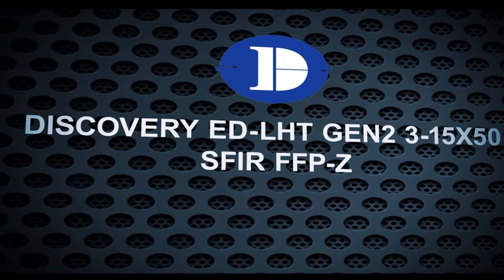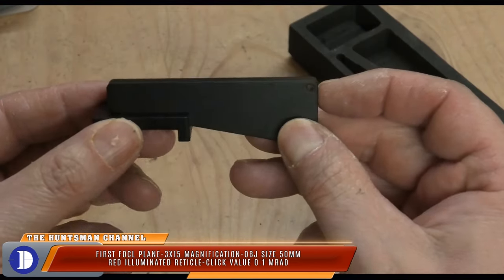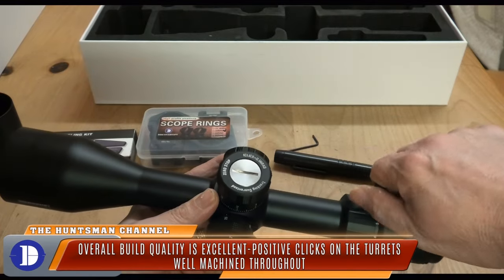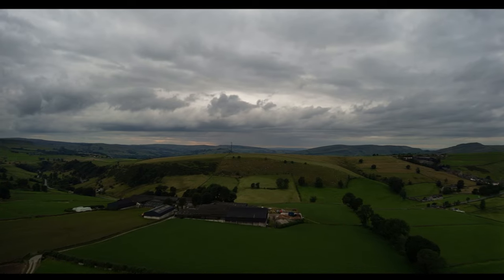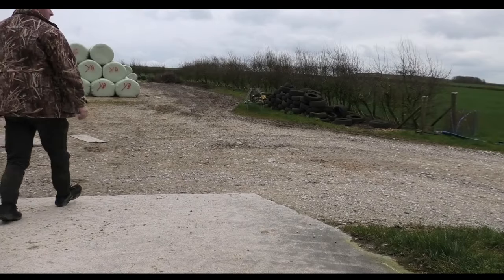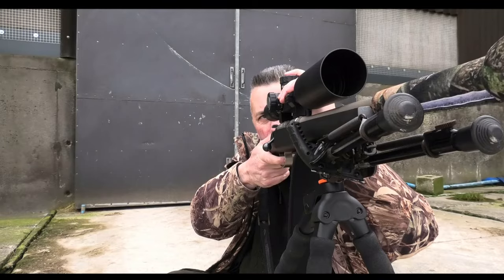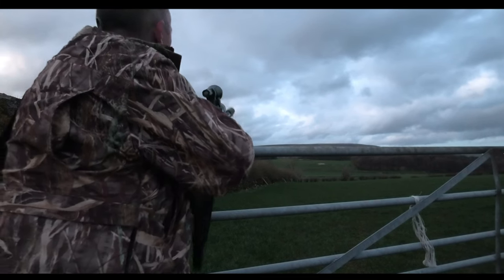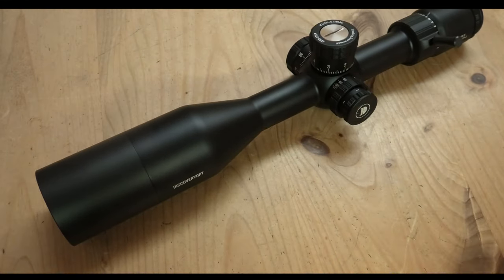DISCOVERYOPT ED-LHT GEN2 3-15X50SFIR FFP-Z RIFLE SCOPES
today we take a look at the discovery ed-lht gen2 3-15x50 first focal plane optic.

as like all discovery packages-you get a lot in the box for your money.
stand out feature for me is the sunshade that comes packaged with the scope.

if you have picatinny mounting system on your rifle-there's even a set of 30mm mounts included.

scope doesn't feel to weighty-length is also ok,coming in at just over 13 inch
so a compact little scope.

the magnification is ideal for air rifle-rimfire and possibly centrefire.
overall quality of the scope is excellent-matt black finish-the windage and elevation turrets are positive on the clicks, nice and crisp.
zero stop does work as it should, though it is something on scopes i generally don't use-but if your constantly dialling in your ranges-either hunting or target shooting, this function is accurate.

the glass on this scope is excellent-bright clear crisp imaging with no refraction seen whatsoever.

eye relief is good-the illuminated reticle-6 power lights up the central cross in a step stop function-no light bleed on the high setting either-only the central cross lights up with no light bleed.

parallax adjustment is accurate-150-200 yards plus.
the xmas tree style reticle has plenty of hold over and under points, also ideal for the shooter that likes to dial in the shots-click value is 1/8th moa.

light gathering on the optic was also great(hoya glass)-i found even shooting well beyond dusk the 30mm tube body gathered just enough ambient light
to make shots safely and proficiently.

i tend to find on first focal plane optics, the reticle when on low magnification can be quite hard too see, that is to compensate when the full magnification is on full-as the reticle grows-the lines in the reticle can get thicker and totally cover, obscure your target.

there's a nice balance here-on low mag the reticle is clear and sharp
and on full mag the reticle does a good job at not being overly large-still giving you a clear sight picture, considering the scopes price point this is a scope that does punch above its weight.

sadly even through a 4k camera i wasnt able to get across the quality of image you do get through the scope-even using the commander nv100 i did find focusing the reticle pretty hit and miss.

with the naked eye the image is pin sharp-colours and deep shadows are distinguishable.

so overall-either for air rifle and rimfire upto centrefire this is a cracking scope, if i was to give one negative, and it doesn't relate to the scope at all.
is the extras-the 30mm picatinny mounts that are included-i might be being picky but all my rifles are dovetail and a choice would be the icing on the cake with this excellent package-but like i say that's just a slight fault if one at all.